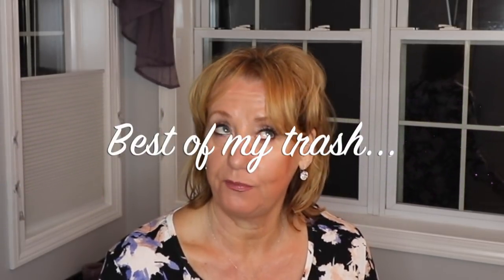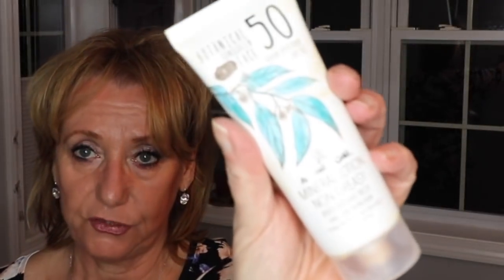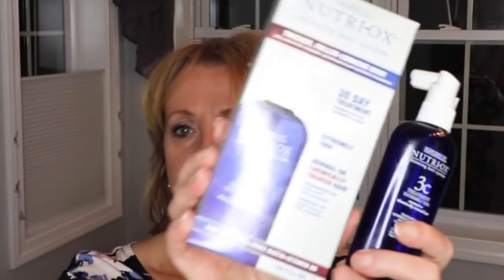The Best of my Trash | Skin and Hair Care | Mature Beauty | Sixty Plus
I don't usually have much trash but what I have , I have already repurchased.  I don't believe in finishing something that I don't like so I usually give those away.  Life is too short to use crappy cosmetics and skin care.
Products mentioned:

Blinq Lash serum- This was sent to me free in exchange for my honest review- Blinq - US distributor
The Australian Gold Botanical SPF 50 Tinted Face Mineral Lotion
Boots No7 Lift and Luminate in wheat
Nutri-Ox Hair Serum  - Sally's
Big Sexy Powder Play - TJ Maxx

Essence Lash Princess Sculpted -Purple tube